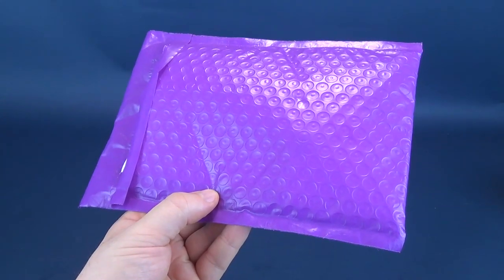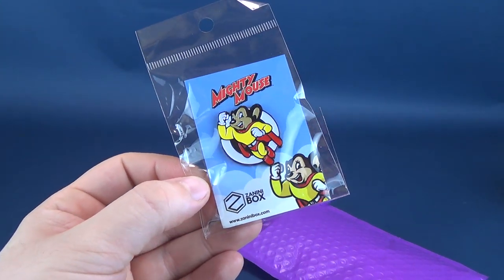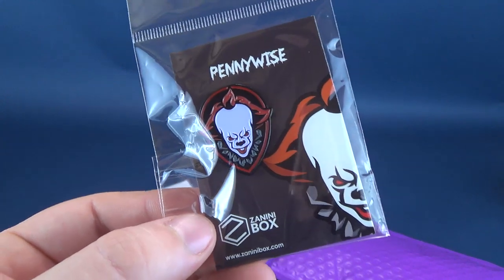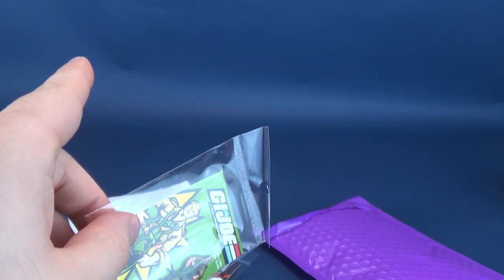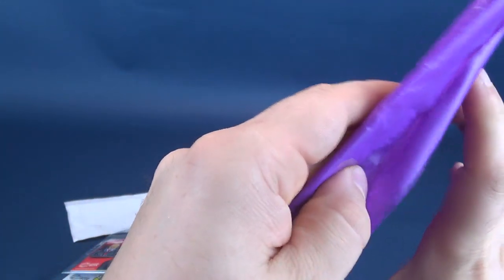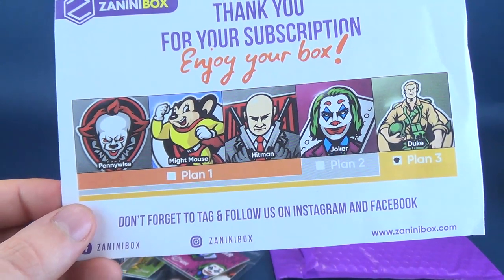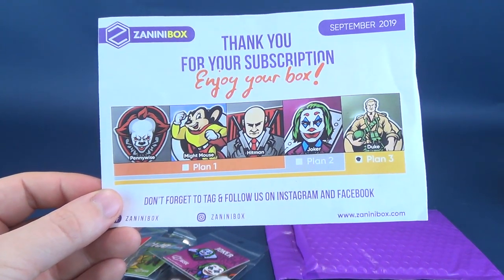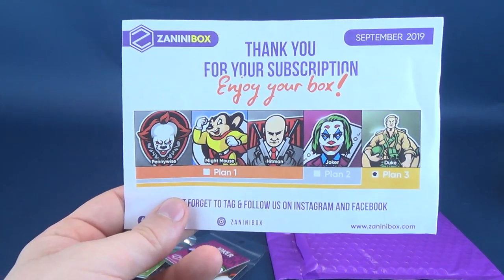What's inside the Zaninibox Subscription for September 2019??